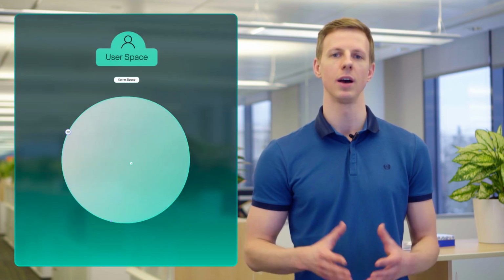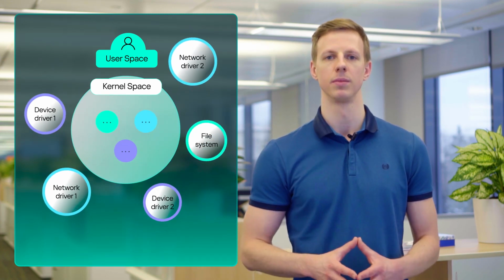Microkernels and the principle of minimizing the trusted code base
We continue to talk about how Cyber Immunity works in practice. In this 3-minute video, we talk about the concept of a microkernel and how it relates to the principle of minimizing the trusted code base (TCB) – one of the key principles of Cyber Immunity.

0:00 Intro
0:15 The principle of minimizing the trusted code base at the operating system level and in a microkernel
1:25 Applying the principle in practice